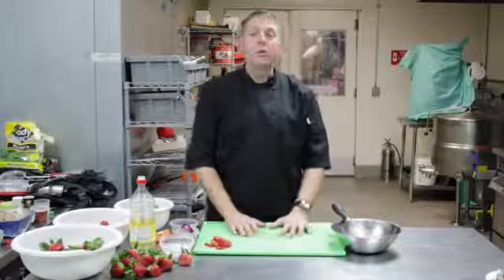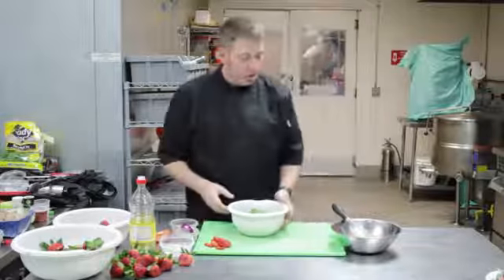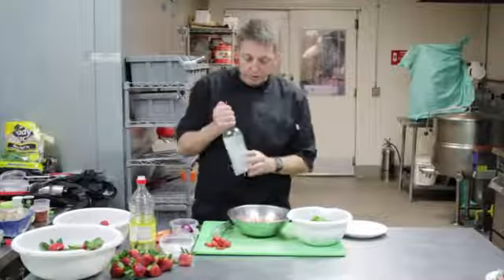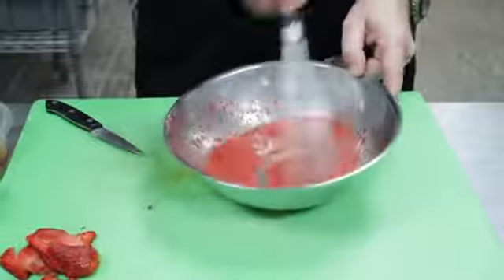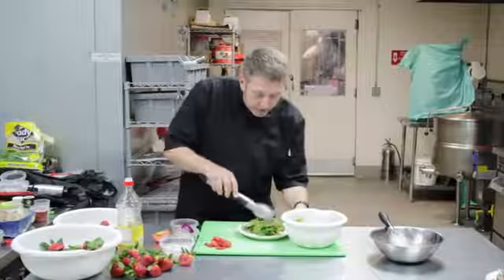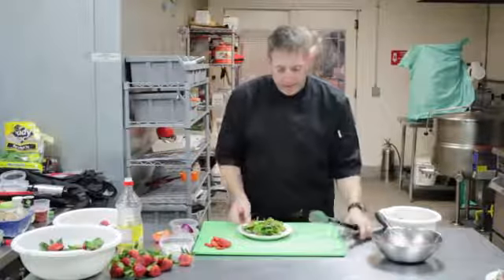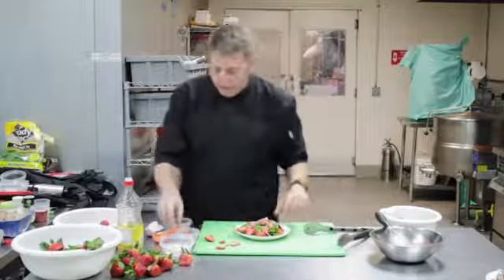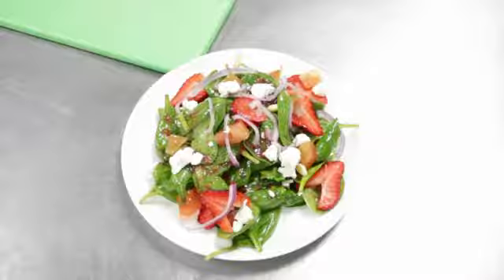Strawberry Goat Cheese Spinach Salad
Strawberry Goat Cheese Spinach Salad. Part of the series: Cooking With Strawberries. When making strawberry goat cheese spinach salad, you're always going to want to keep a few very important things in mind. Find out about strawberry goat cheese spinach salad with help from an experienced culinary professional in this free video clip.